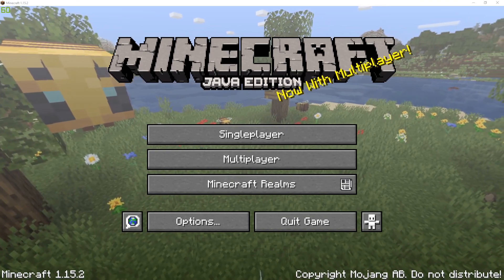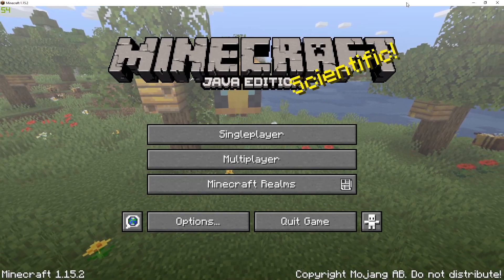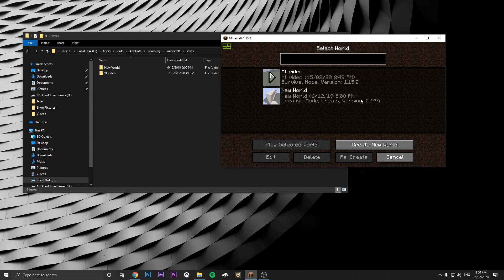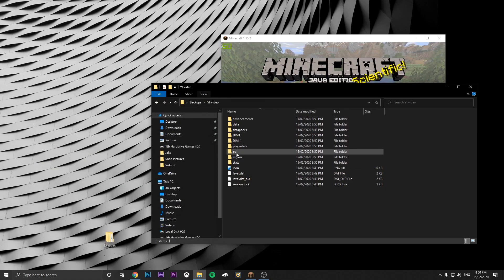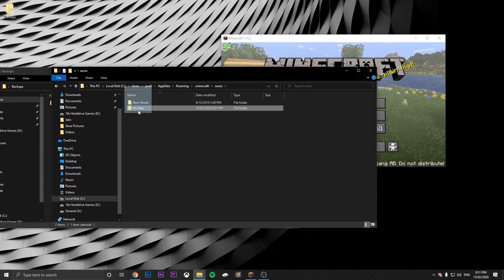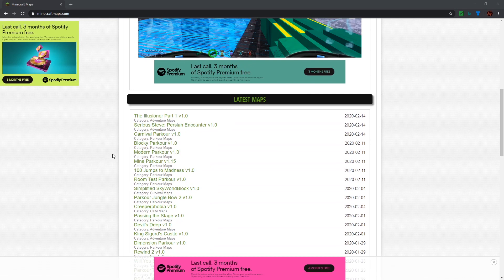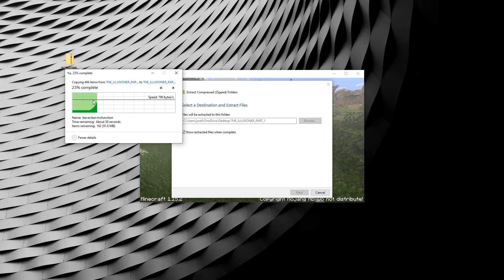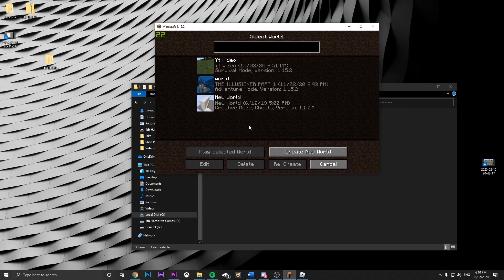How to backup, save and download Minecraft worlds - 1.15.2 Working 2020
In this video You will know how to save, download and backup worlds. With this trick you will be able to play on snapshots and do whatever you like. You can also put it onto a USB and take the worlds where ever you like.